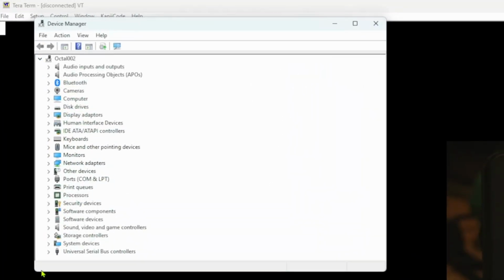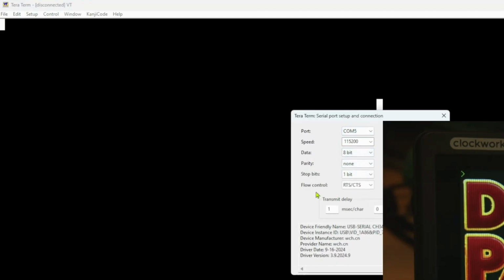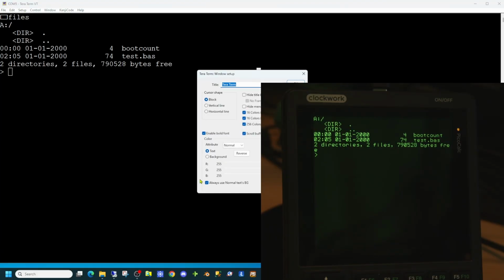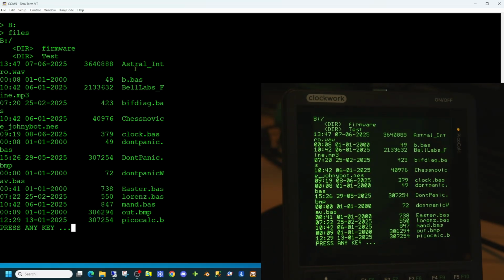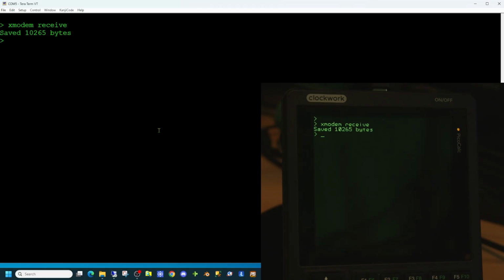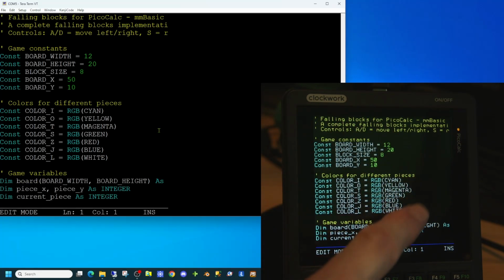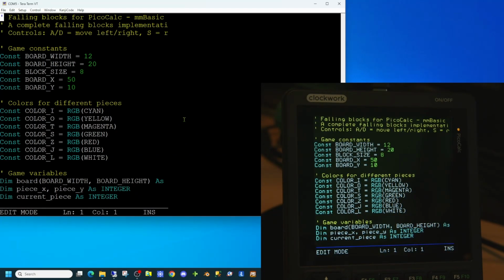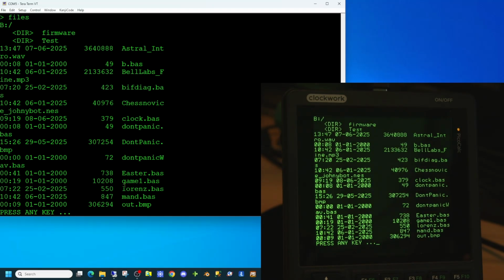PicoCalc hand held computer - configuring Tera Term - part 8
This is the eighth in a series of videos on this device, covering today
* Configuring Tera Term for use with the PicoCalc.

Rechargable 18650 batteries and stand alone charger